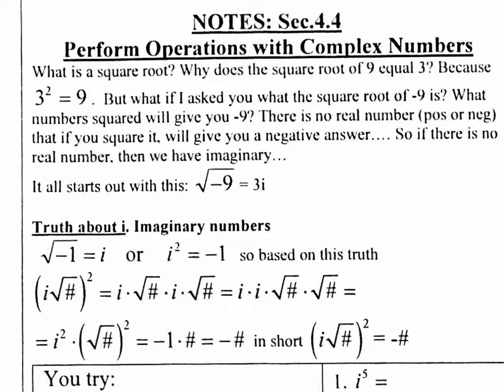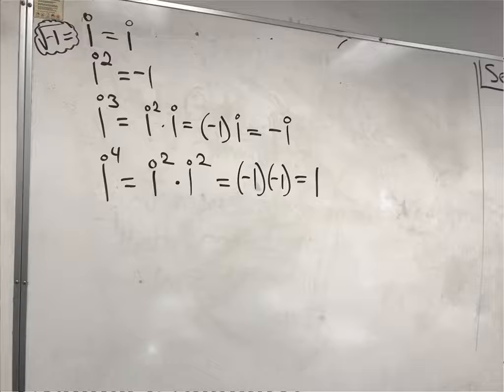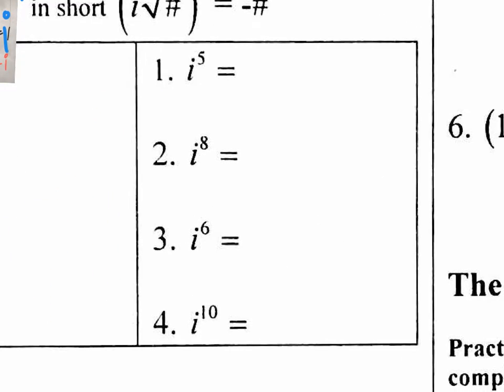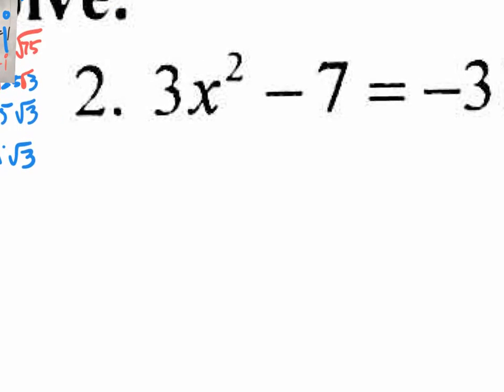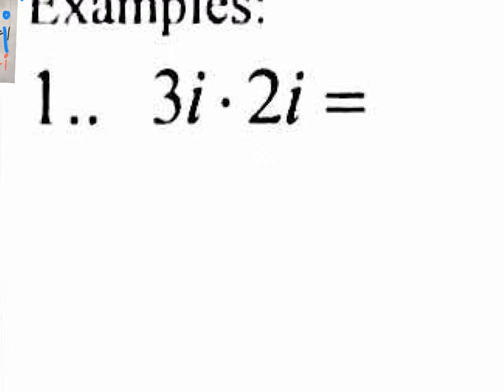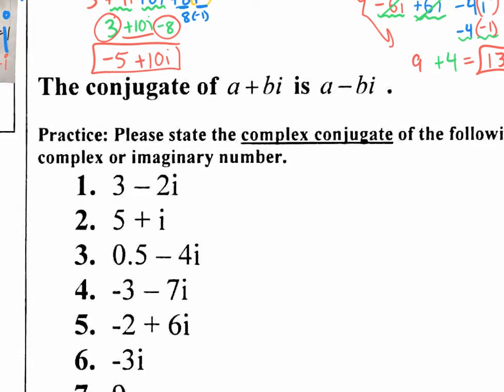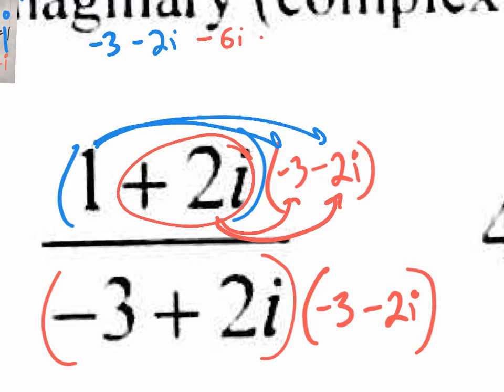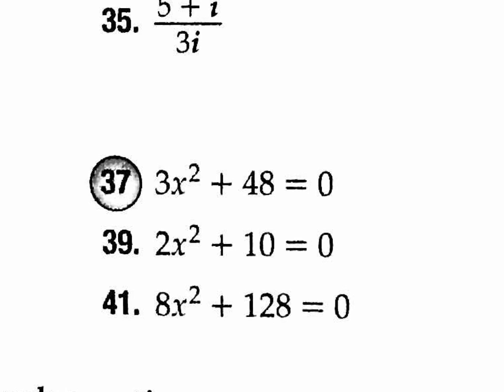4.4 notes Complex numbers entire lesson per 4